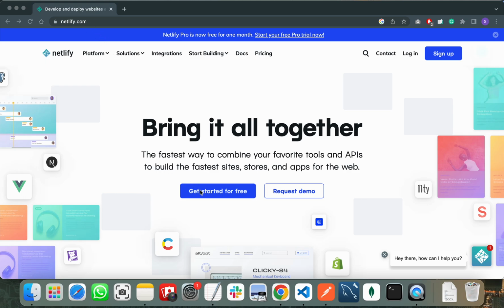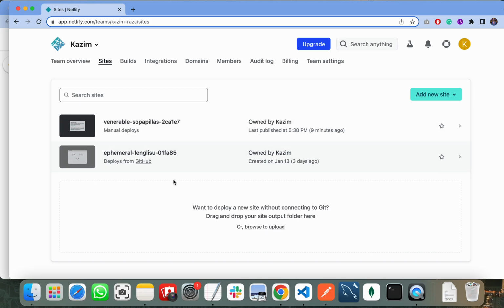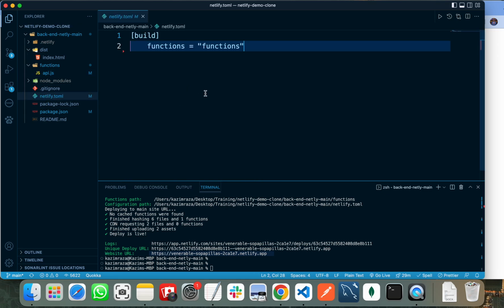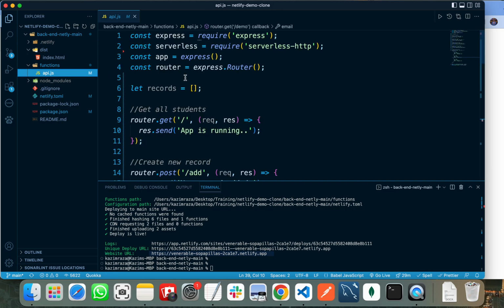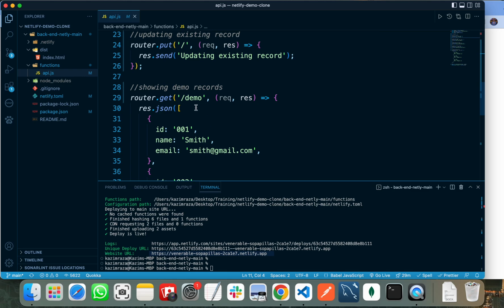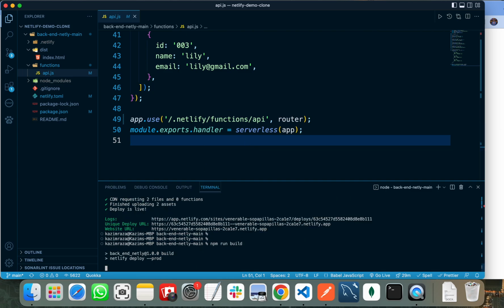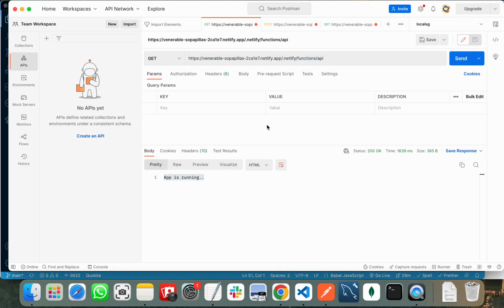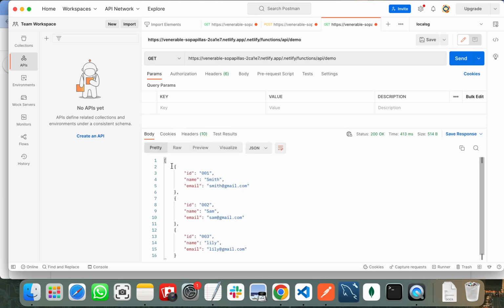Deploy NodeJS App on Netlify for Free (Heroku Alternative) | NEW Tutorial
In this video, I will show how you can deploy/host your Express CRUD application on Netlify for Free, without any credit card.

Netlify offers a development platform that includes build, deploy and serverless backend services for web applications and dynamic websites.